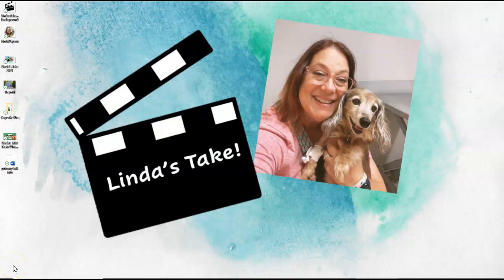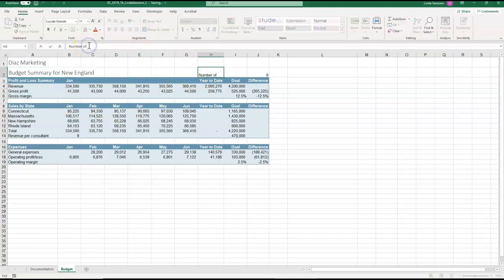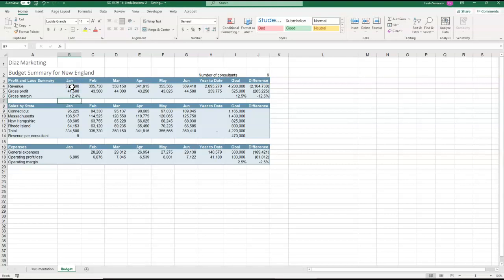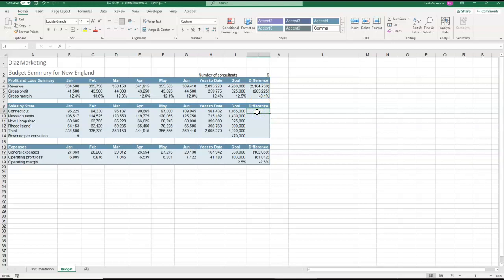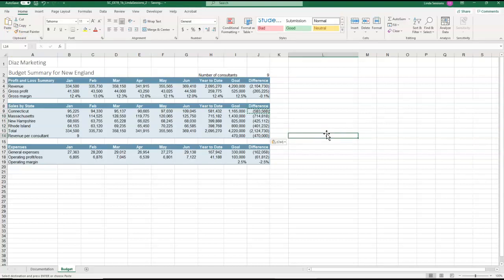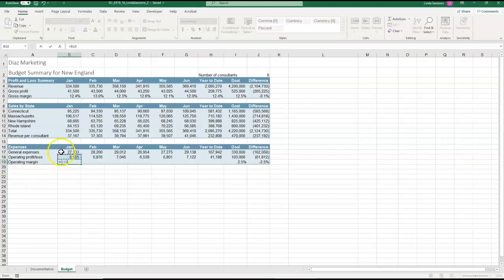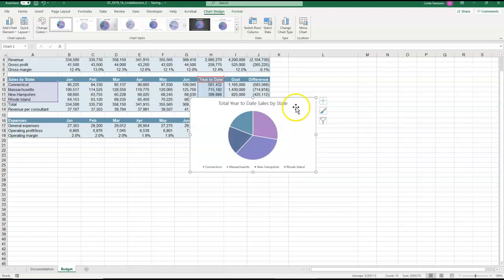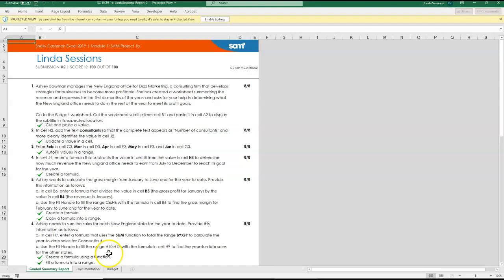Excel Module 1 SAM Project B: Diaz Marketing Linda's Take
Follow along as @4doxs1lab completes the Excel Module 1 SAM Project B Diaz Marketing from Shelly Cashman.  Learn how to use formulas, functions, copy, paste, use the fill handle, insert a 2D pie chart and resize it.